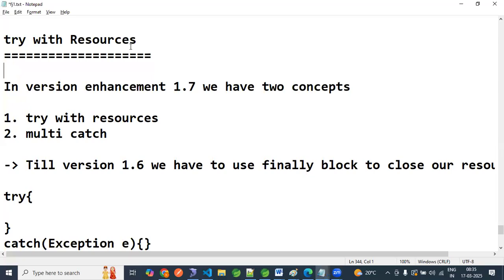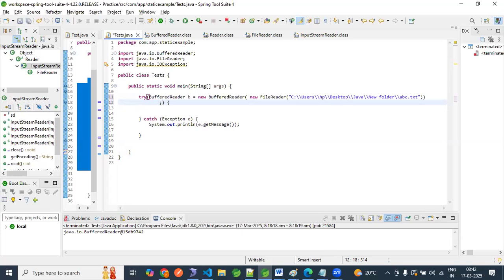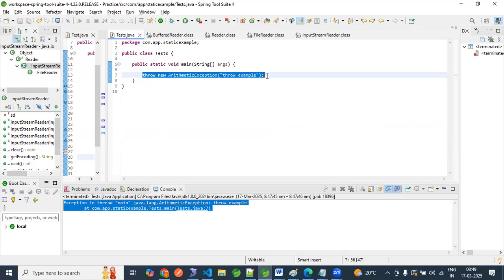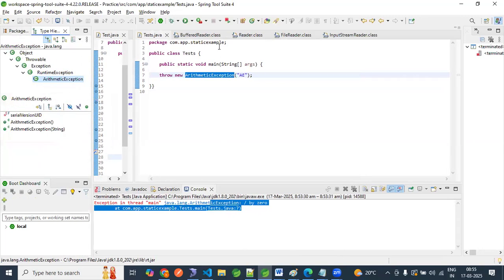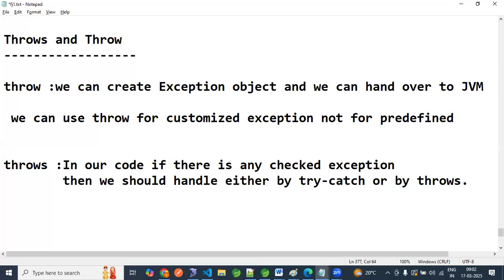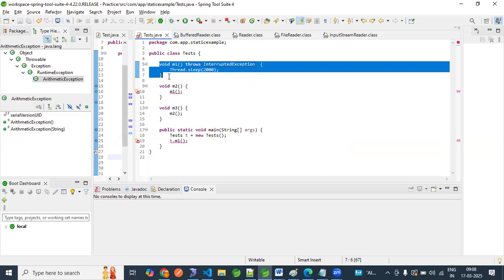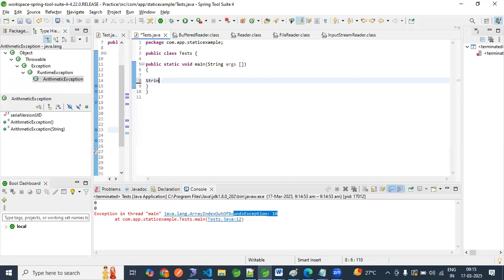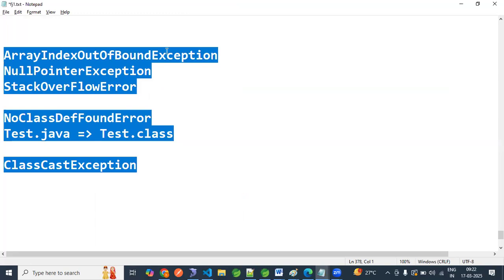Session 44 try with Resources part2 with throw and throws i Java